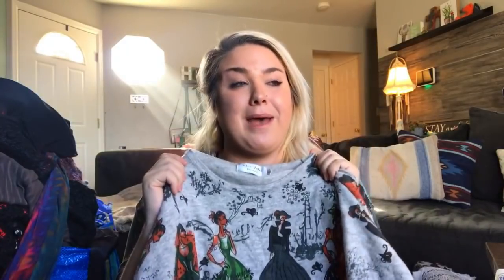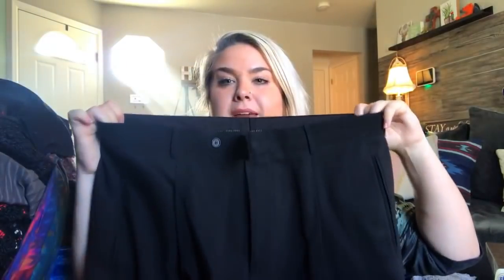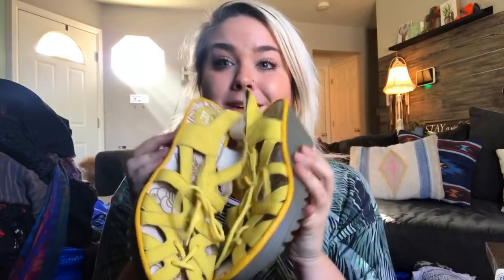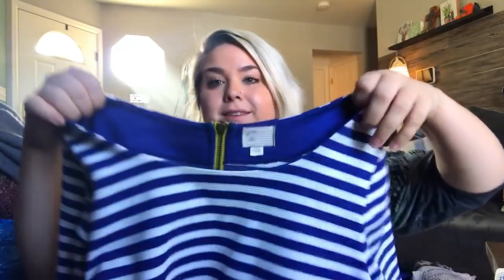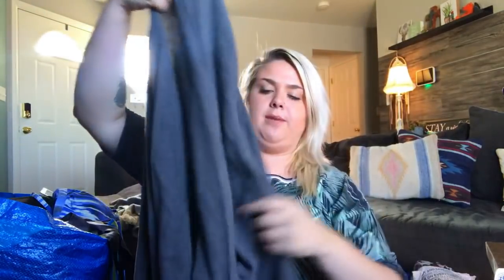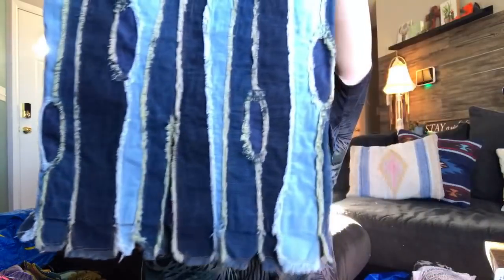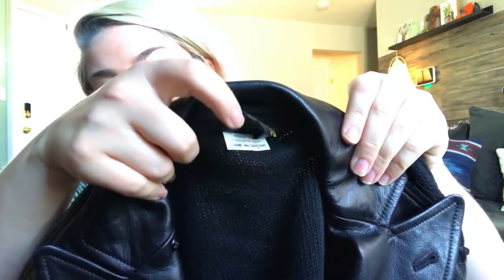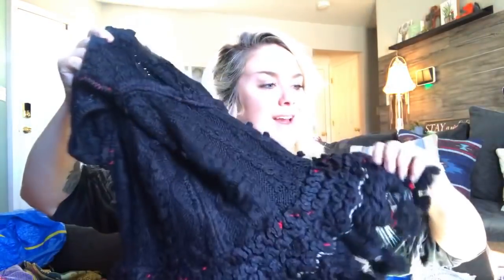COMME des GARCONS & ISSEY MIYAKE at the Goodwill Outlet!!?! Wowza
I still can't believe I found these pieces at the Goodwill Outlet!